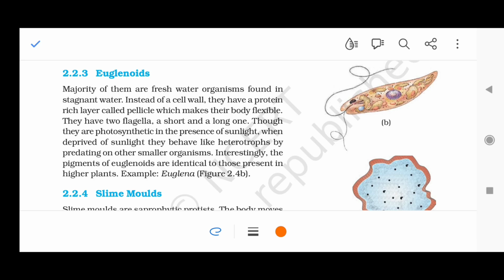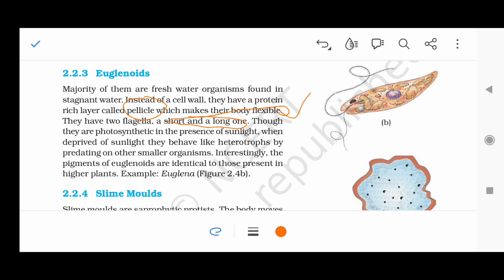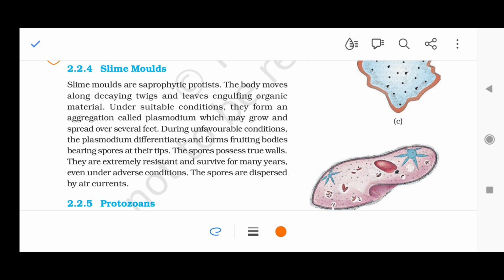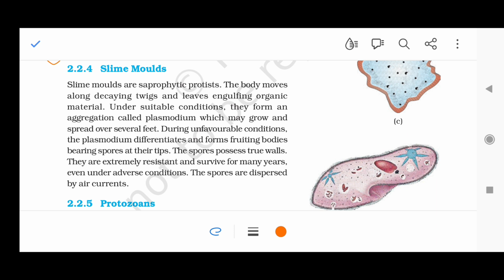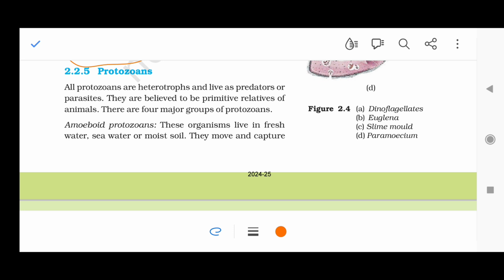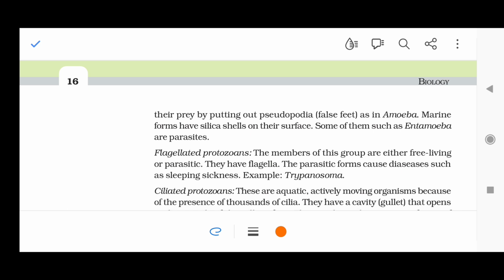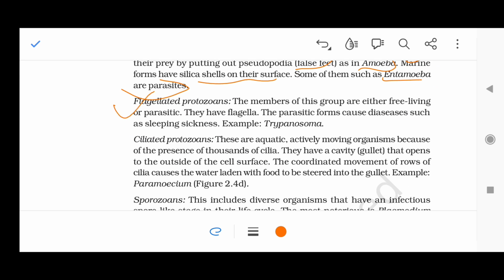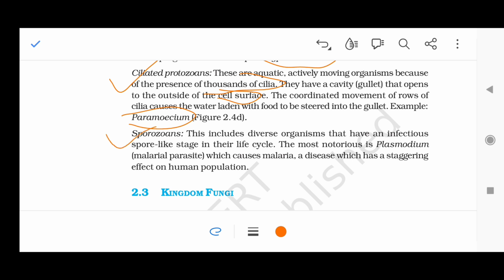NEET NCERT Biology Chapter 2: Kingdom Protista part 2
Welcome to our educational video on NEET NCERT Biology Chapter 2: Kingdom Protista! In this video, we will delve into the fascinating world of protists and their classification. Whether you're studying for the NEET exam or simply interested in expanding your biology knowledge, this video will provide valuable insights.